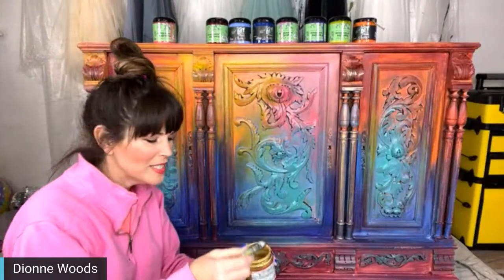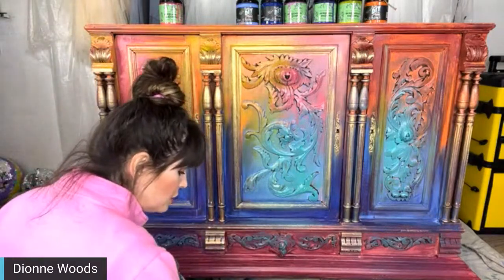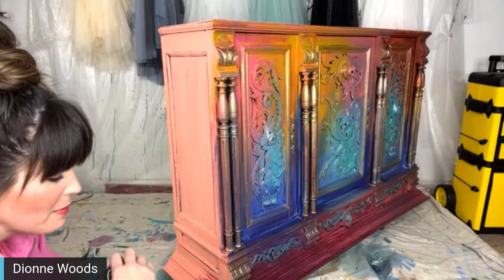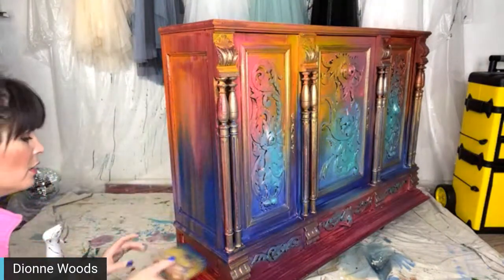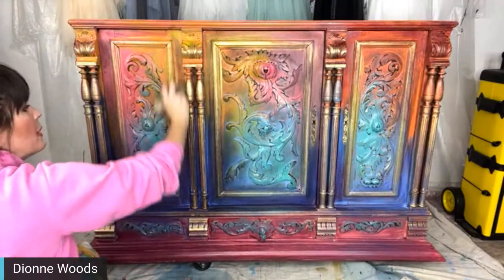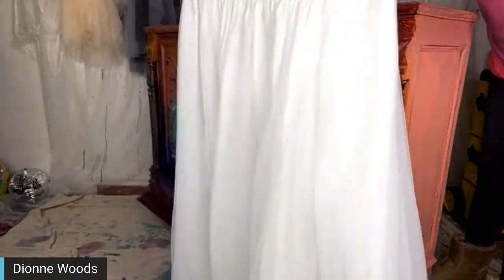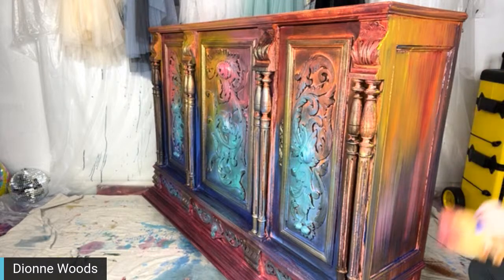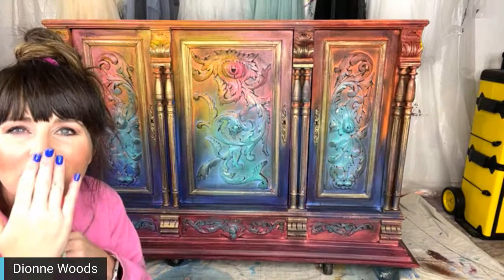PaintTalk The New Bohemian Brights in action!